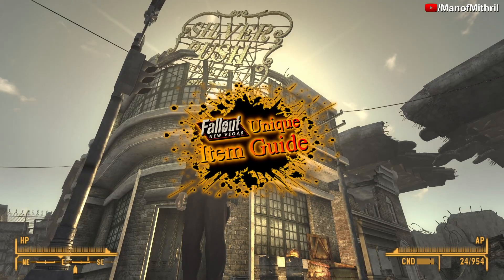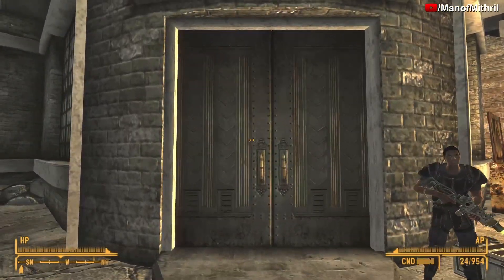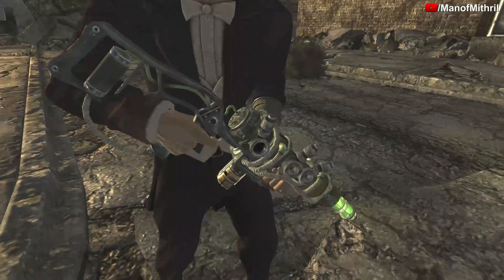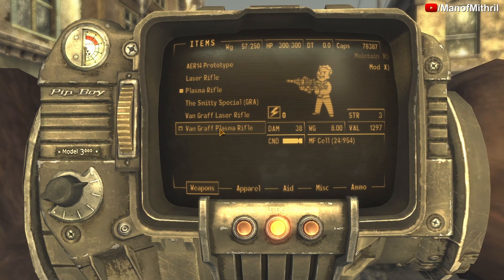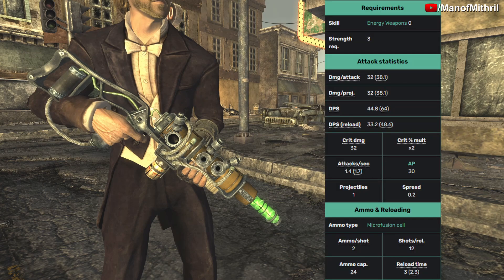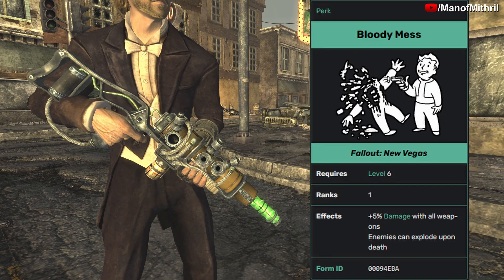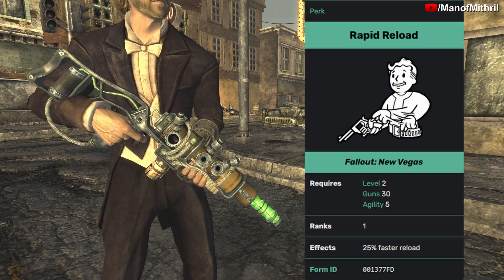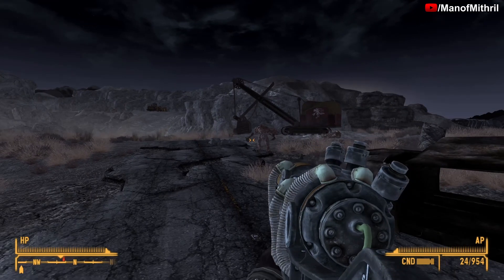Unique Item Guide | Van Graff Plasma Rifle | [Fallout: New Vegas]